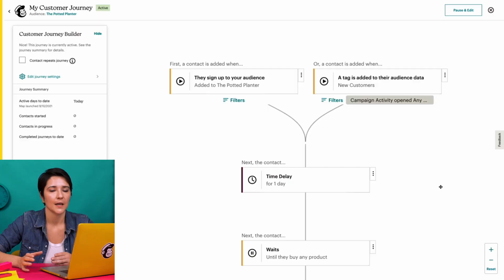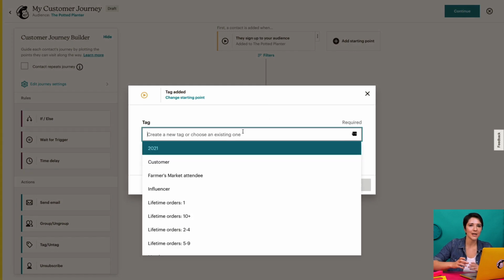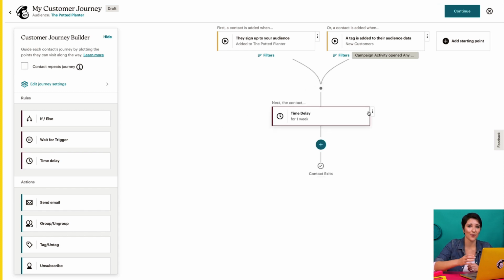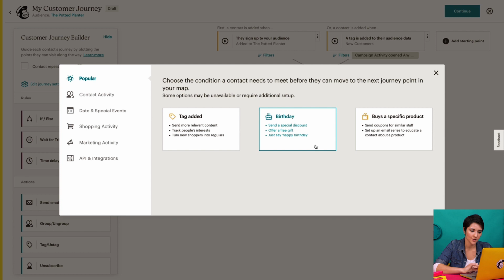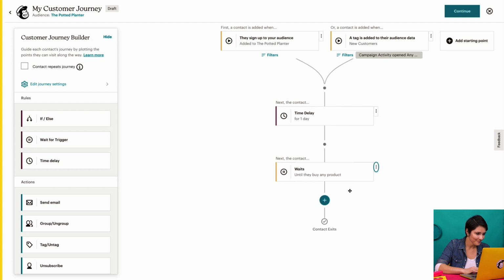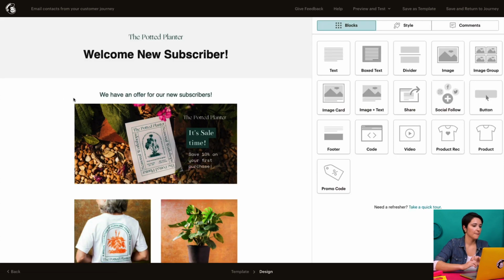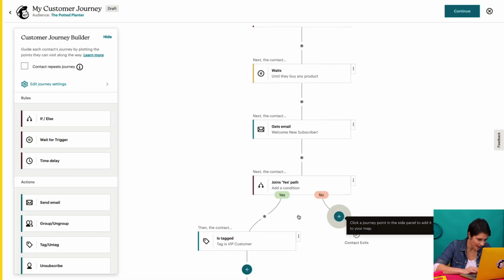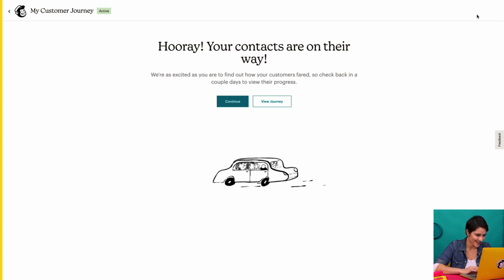UNLISTED - Create a Customer Journey in Mailchimp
Looking to give your audience a personalized experience with your brand? With Mailchimp's Customer Journey Builder, you can build dynamic automated marketing paths for your contacts. In this video, Mariana will guide you through the process of creating a customer journey map using the Journey Builder. You'll learn how to choose starting and journey points, set delay and weight rules, and create separate paths for your contacts based on their actions. With this powerful tool, you'll be able to create a tailored experience for your audience.

Are you a freelancer or agency?

Timestamps:
0:00 - Introduction
0:10 - Importance of having a plan or strategy
1:10 - Overview of journey points
1:16 - Setting delay rules
1:27 - Setting weight rules
1:36 - Adding the "if else" rule
3:00 - Turning on the customer journey map